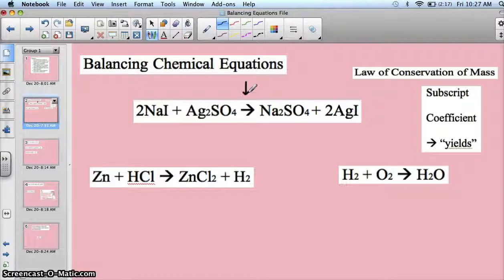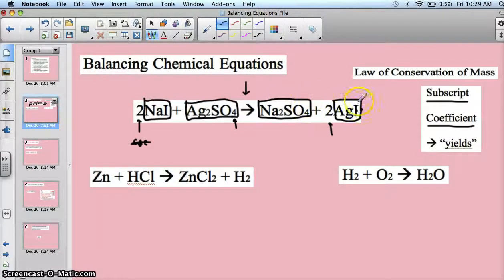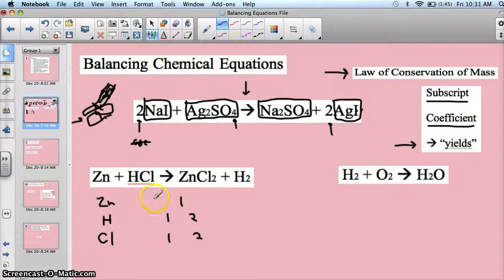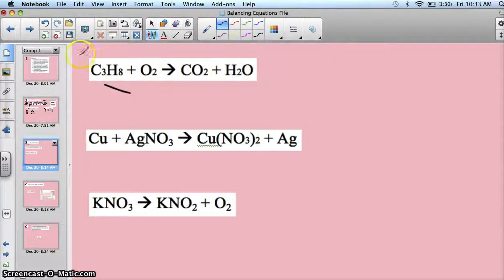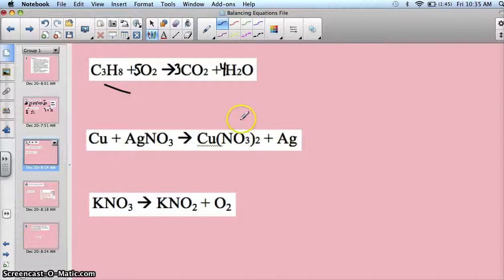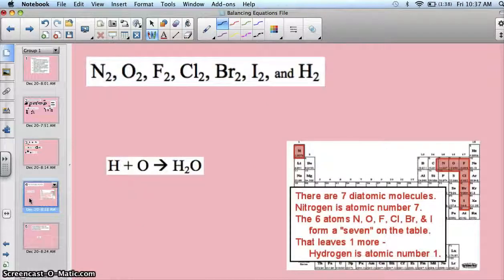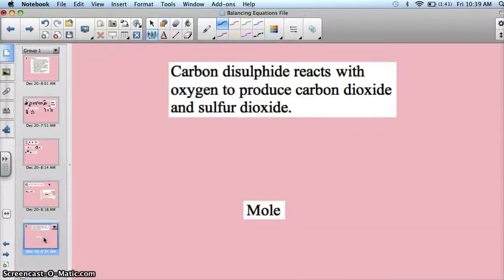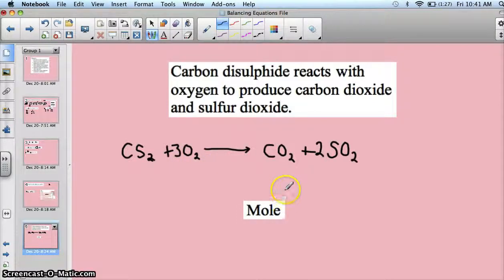Mr Mitchell 8-38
An instructional 8th grade science video on balancing equations